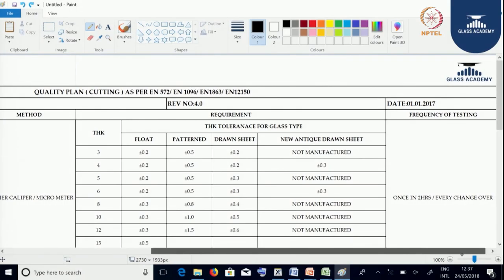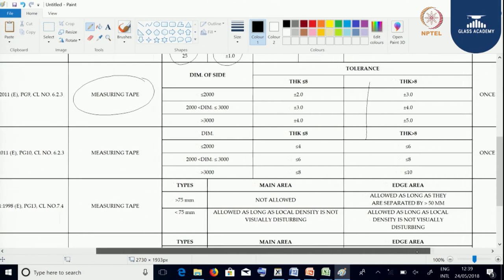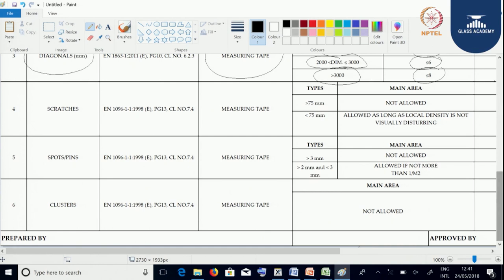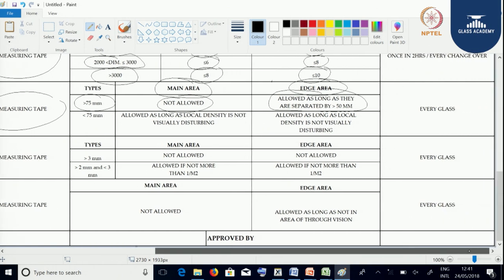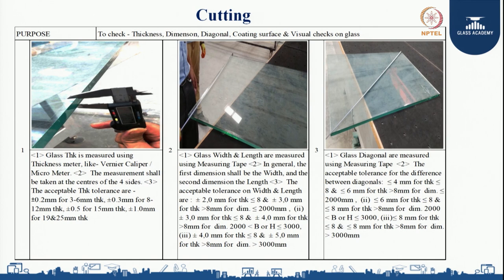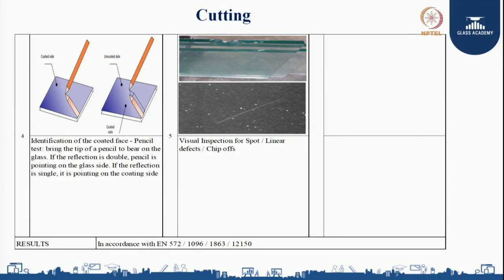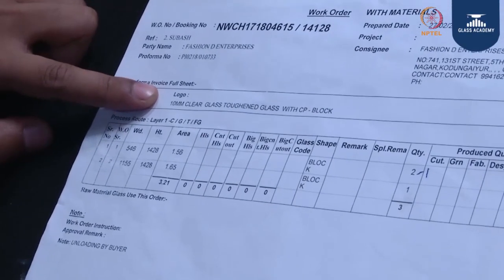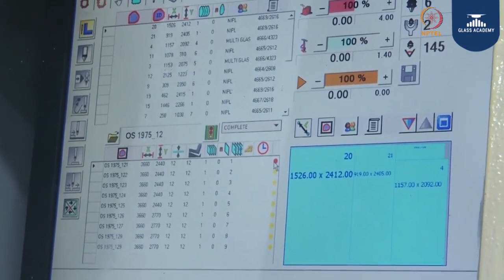Quality Testing Part II